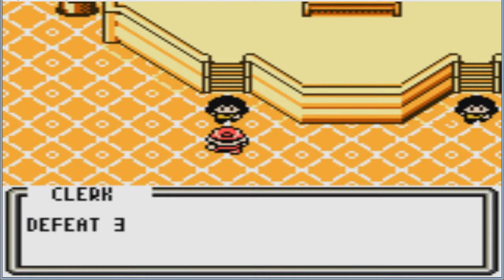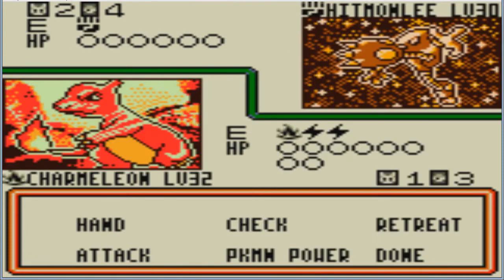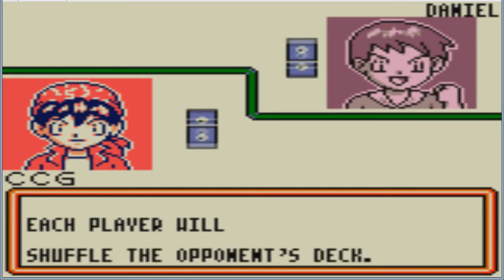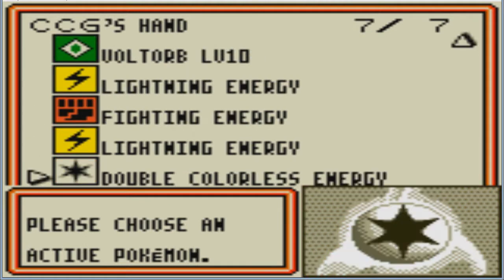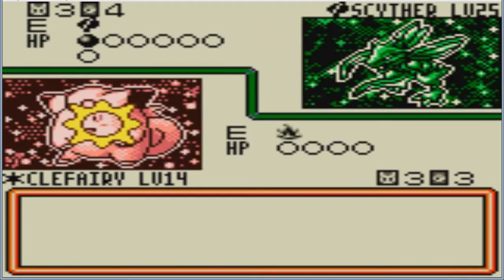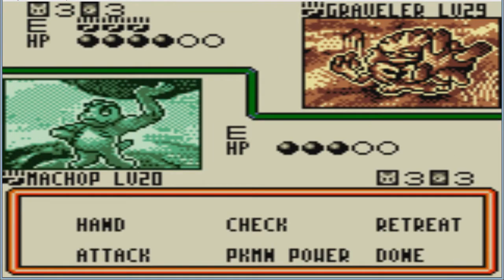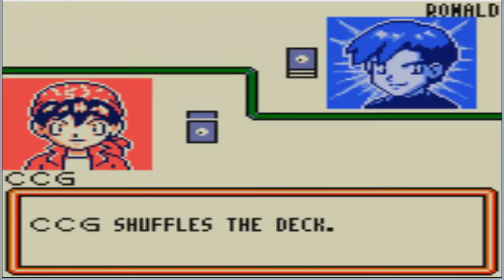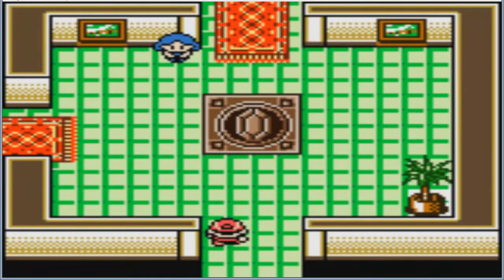Challenge Cup Champ! - Pokemon Trading Card Game Episode 10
With our triumph over Amy, we seek to become champs of the first Challenge Cup and obtain quite a powerful card... If you liked this video and wanna see more Pokemon Trading Card Game, hit the link below, and if ya haven't done it yet, subscribe so I can make y'all more videos and as always keep it Charming! Help us fight the reinvigorated view purge on YouTube and show YouTube all our views are legitimate! Help us fight the reinvigorated view purge on YouTube and show YouTube all our views are legitimate! We cannot allow YouTube to keep stealing views earned from you, my honest and loyal fans! Spread the video around social media, on your Twitter or Discord, let YouTube know our views shouldn't be messed with! This purge is even taking away views from big channels such as Jacksceptieye! It must be stopped!

Also check out my buddy Mel on Twitter for her unique take on all things wrestling